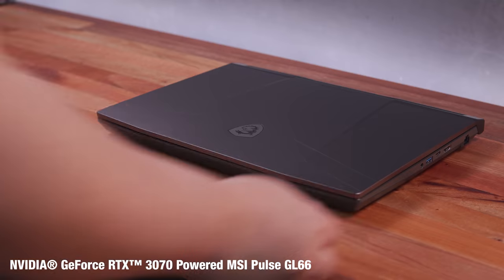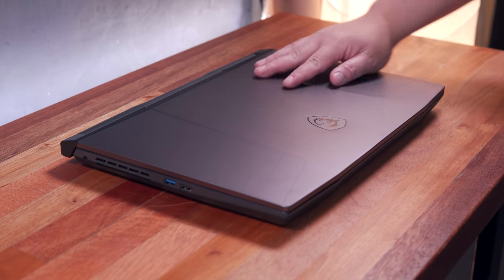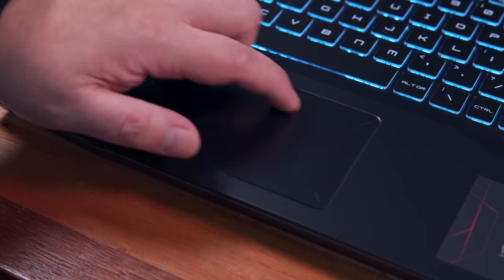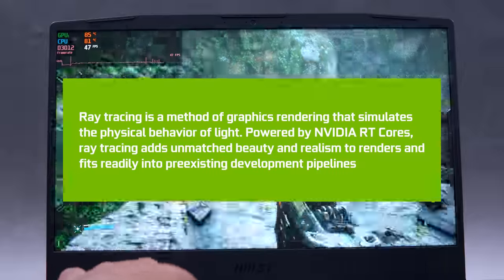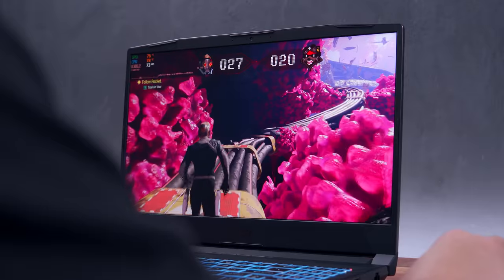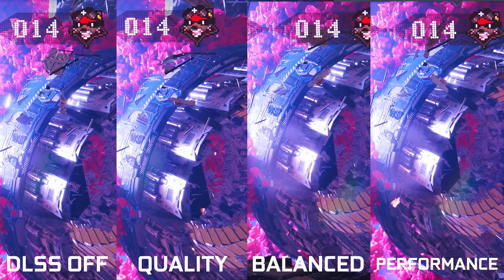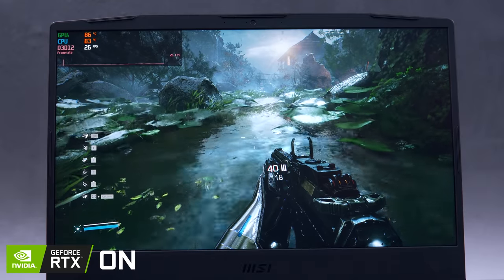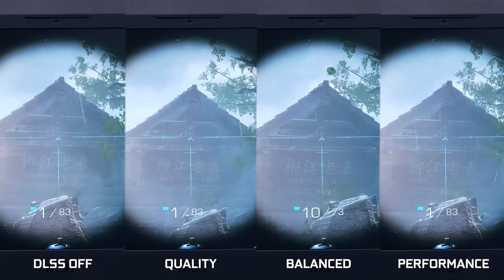Revisiting NVIDIA's Ray Tracing, DLSS, and Reflex Ft. MSI Pulse GL66!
MSI Pulse GL66 - MSI Pulse GL66 Unboxing - MSI Pulse GL66 Review

Looking to upgrade your gaming experience before 2021 ends? Then this video is for you! There are so many reasons to upgrade to a GeForce® RTX™ 30 Series gaming laptop this holiday season so let us take a look at the advantages and gaming features of the MSI PULSE GL66 gaming laptop powered by the GeForce® RTX™ 3070.

About TechBroll